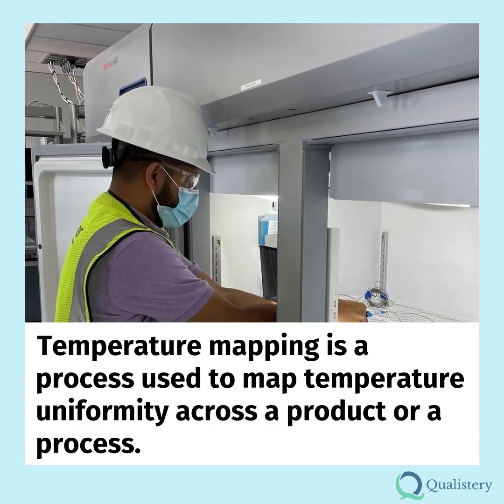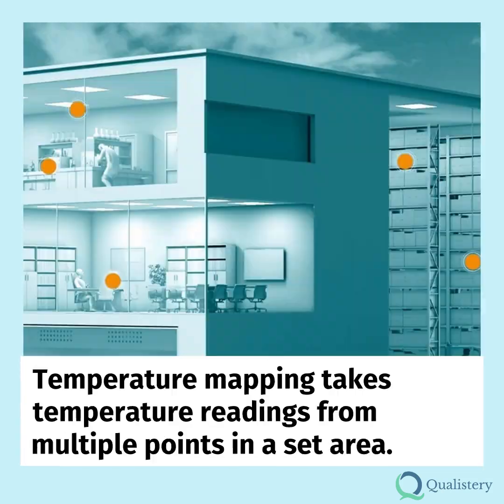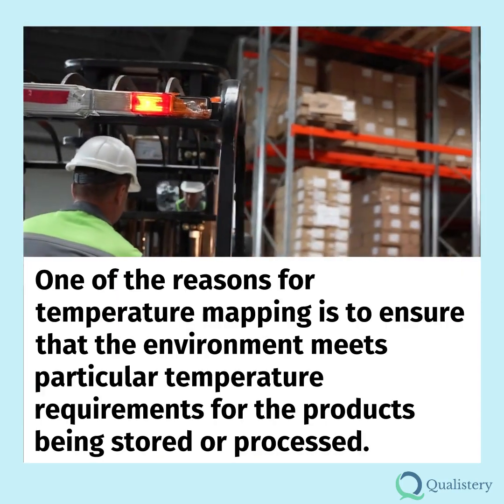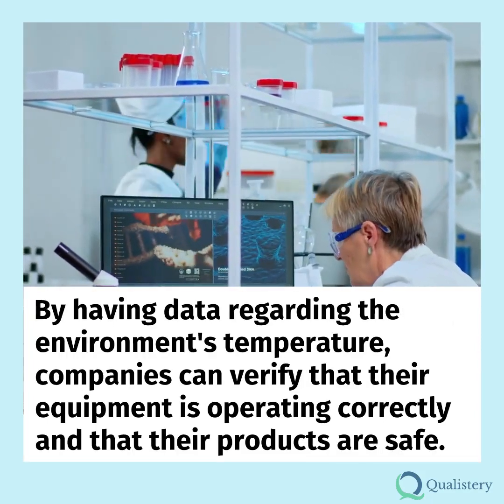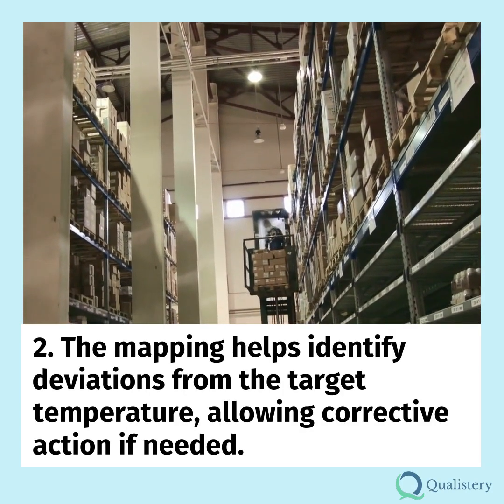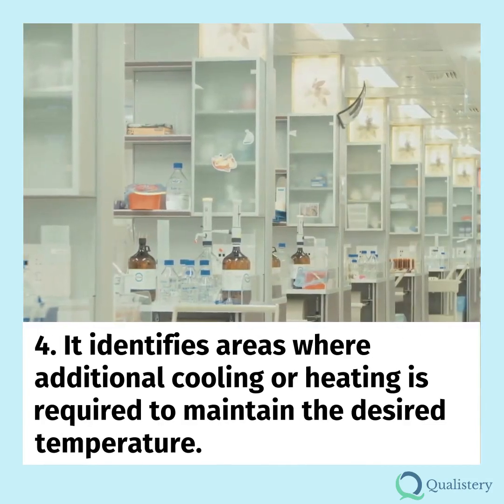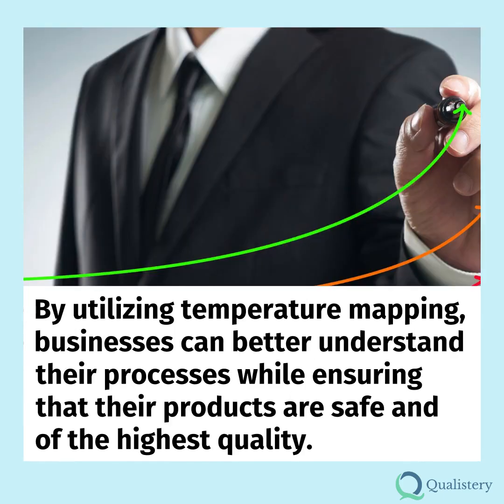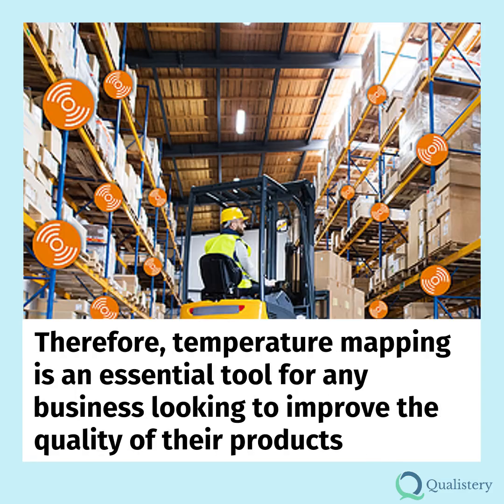What is Temperature Mapping and Why It Is Important?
When monitoring the temperature of an environment, the proof is just as important as the result. From food and beverages to pharmaceutical applications, ensuring the results gained from temperature mapping equipment are valid and precise is vital.

Watch this video for an overview of temperature mapping and its benefits for quality control and productivity.